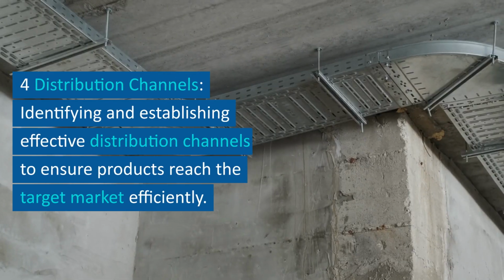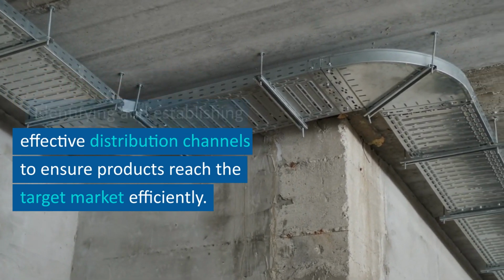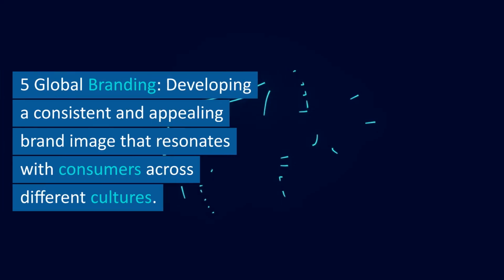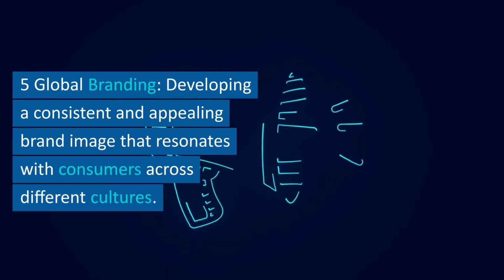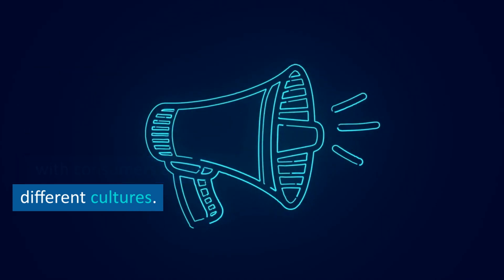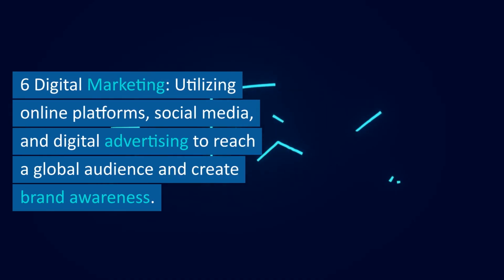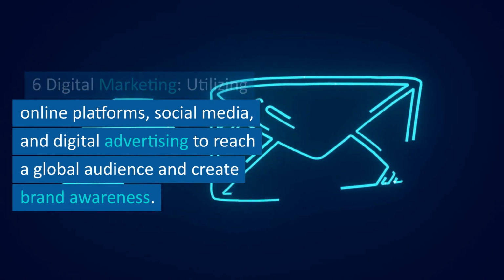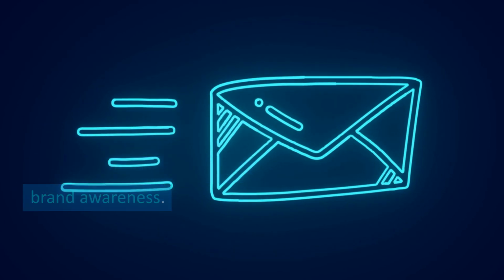MBA Crash course: International Marketing and Cross-Cultural Management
International Marketing and Cross-Cultural Management are two critical areas of study in the field of business. They focus on the challenges and strategies involved in marketing products and services across different countries and cultures. In this crash course, we will explore the fundamental concepts, examples, and techniques associated with International Marketing and Cross-Cultural Management.

International Marketing:
International Marketing refers to the process of planning, executing, and controlling marketing activities that facilitate the exchange of goods and services between organizations or individuals in different countries. It involves understanding the diverse cultural, economic, political, and legal environments of various countries and tailoring marketing strategies accordingly.

One of the key challenges in international marketing is understanding and adapting to cultural differences. Cultural nuances and preferences greatly influence consumer behavior and purchasing decisions. For example, a product that is successful in one country may not resonate with consumers in another due to differences in values, traditions, and preferences. Companies must conduct thorough market research and develop localized marketing strategies to cater to the unique needs of each target market.

Here's an interesting example to highlight the impact of cultural differences on international marketing:

McDonald's, a global fast-food chain, is known for adapting its menu to suit local tastes and preferences. In India, where a large population follows vegetarianism, McDonald's introduced vegetarian menu options, such as the McAloo Tikki burger made with a potato and pea patty. This adaptation allowed McDonald's to successfully penetrate the Indian market, catering to the dietary preferences of the local population.

Cross-Cultural Management:
Cross-Cultural Management involves managing and leading diverse teams composed of individuals from different cultural backgrounds. It focuses on understanding and leveraging cultural differences to create a harmonious and productive work environment.

Now, let's explore the top 12 International Marketing techniques that businesses employ to navigate the complexities of global markets:

1 Market Research: Conducting thorough market research helps businesses understand the target market's needs, preferences, and competitive landscape.

2 Localization: Adapting products, services, and marketing campaigns to suit the local cultural, linguistic, and regulatory requirements.

3 Pricing Strategies: Determining optimal pricing strategies considering factors such as local purchasing power, competition, and market demand.

4 Distribution Channels: Identifying and establishing effective distribution channels to ensure products reach the target market efficiently.

5 Global Branding: Developing a consistent and appealing brand image that resonates with consumers across different cultures.

6 Digital Marketing: Utilizing online platforms, social media, and digital advertising to reach a global audience and create brand awareness.

7 Strategic Partnerships: Collaborating with local partners, distributors, or influencers to leverage their market knowledge and establish a strong presence.

8 Supply Chain Management: Optimizing the supply chain to ensure timely delivery, quality control, and cost efficiency.

9 Relationship Marketing: Building long Competitive Analysis: Understanding the competitive landscape in each target market to identify unique selling propositions and differentiate from competitors.

10 Cultural Sensitivity: Adapting marketing communication and messaging to respect and align with the cultural values and norms of the target market.

11 Risk Management: Assessing and mitigating potential risks associated with international expansion, such as political instability, currency fluctuations, and legal challenges.

12 Influencer Marketing: Leveraging influential individuals or social media personalities in target markets to promote products or services and engage with a wider audience.

In summary, International Marketing and Cross-Cultural Management are vital areas of study for businesses operating in a globalized world. Understanding the nuances of different cultures, tailoring marketing strategies to specific markets, and effectively managing diverse teams are key factors in achieving international success.

*** Start planning your next global adventure with ease and convenience with our booking.com referral as a great choice to plan your next trip! You can find and book flights, hotels, cars, and local attractions all in one place, and their price match guarantee ensures you're getting the best deal.